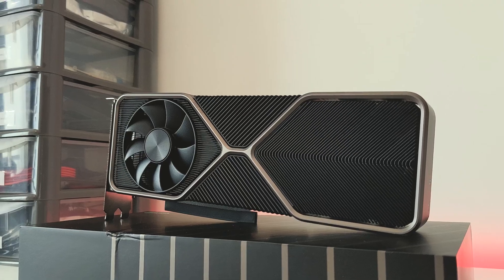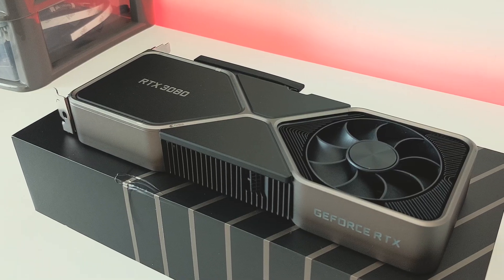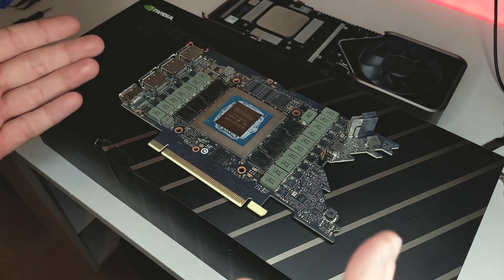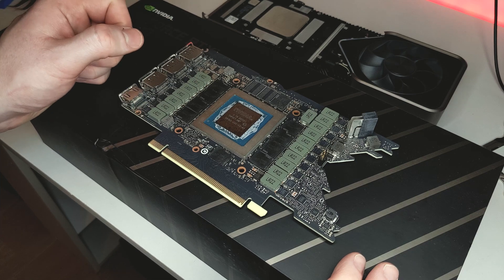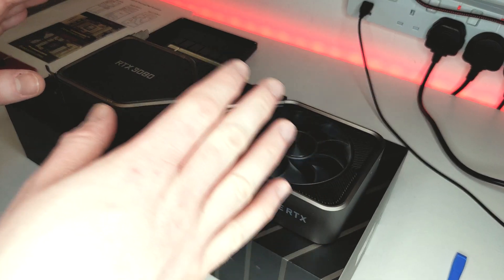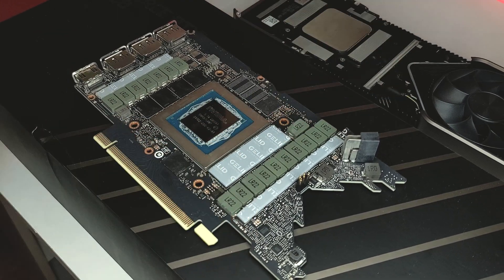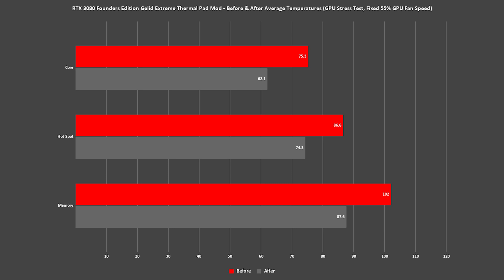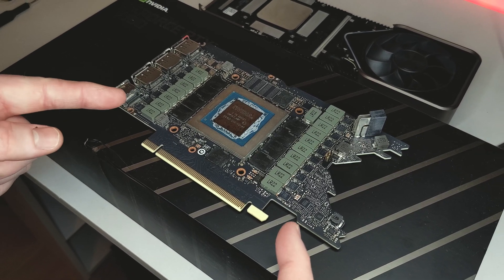RTX 3080 Founders Edition Thermal Pad Mod - Before & After Testing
In today's video, I'm disassembling my RTX 3080 Founders Edition and upgrading the thermal pads to see if we can bring those high memory temperatures down and also whether it's worth the hassle.

FYI: This video is NOT a tutorial. If you are looking to replace your RTX 3080 Founders Edition's thermal pads then make sure to check out the below guide.

Gelid Extreme 3mm Thermal Pads
Gelid Extreme 2mm Thermal Pads

Timestamps:
00:10 Intro/GDDR6X thermal issues
01:18 RTX 3080 FE disassembly
03:07 RTX 3080 FE PCB overview
04:23 Repad & reassembly
05:25 Before & after results
07:51 Is changing the thermal pads worth it?